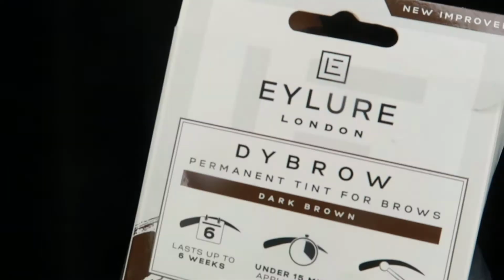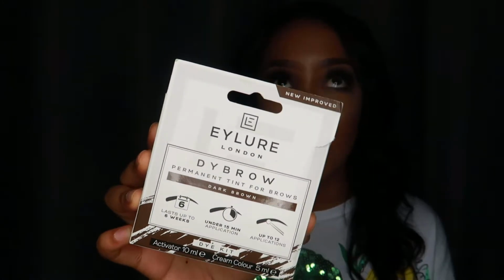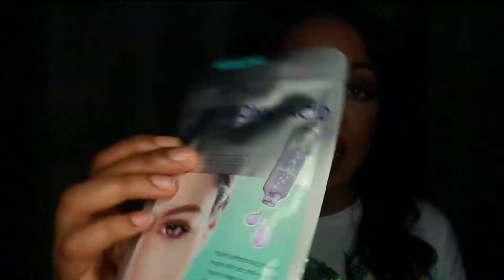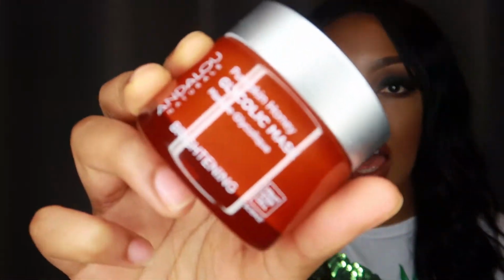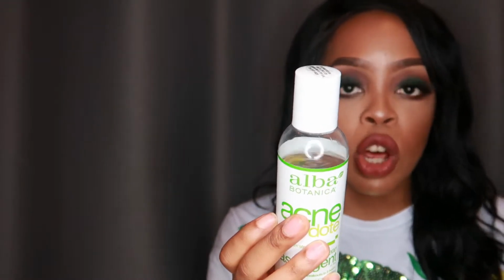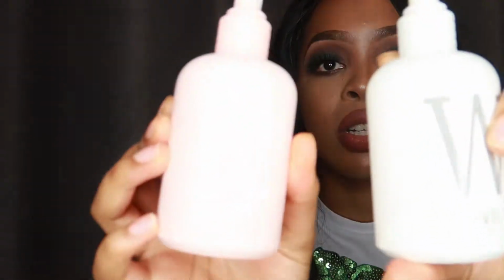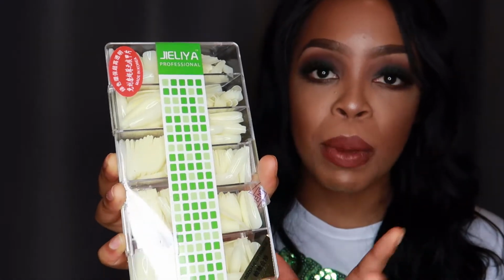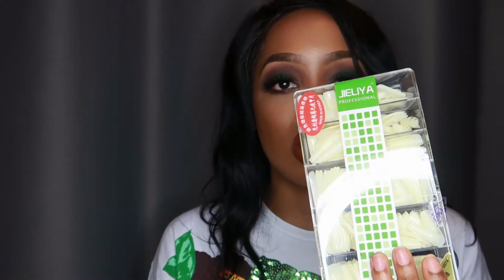AUGUST BEAUTY FAVORITES 2020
Hey dolls
These are my beauty favorites so far that I have been loving so far. A few beauty, skin, and nails.

PRODUCTS MENTIONED
Eylure London Dybrow Permanent Tint Kit
Skin Republic Hyaluronic Acid Face Mask  + Retinol  and Hyaluronic eye patch
Andalou Naturals Brightening Pumpkin Glycolic Mask
500 Professional Nails Set